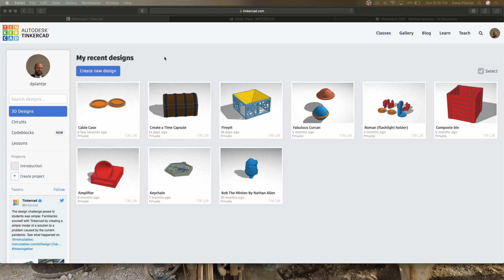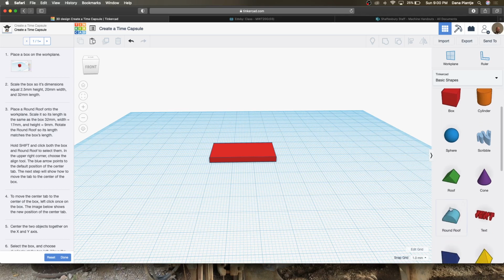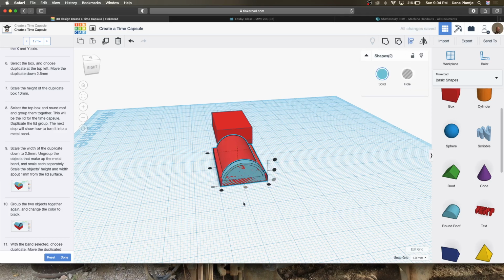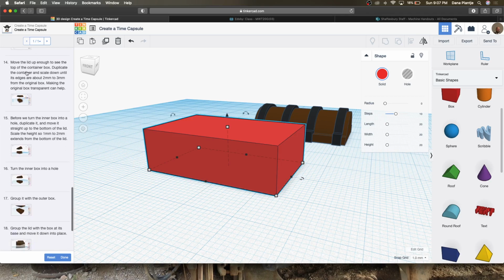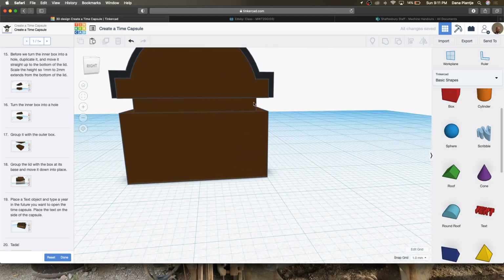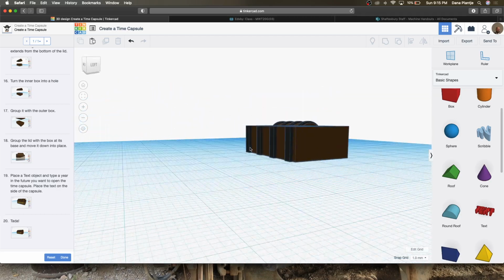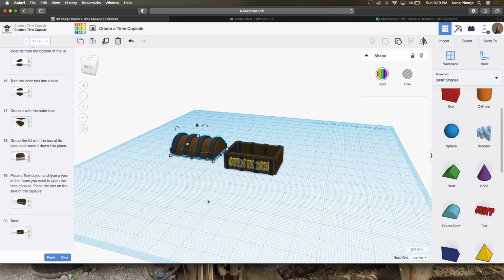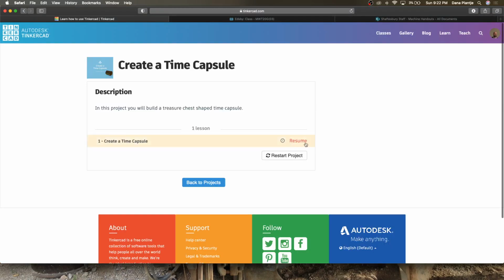Autodesk TinkerCAD Basics - 3D Modelling a Time Capsule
This video will show how to design a time capsule container using TinkerCAD project tutorials.